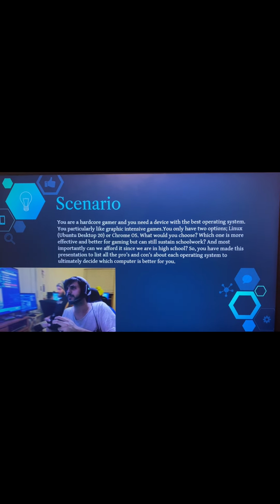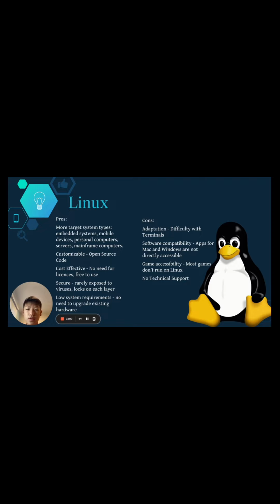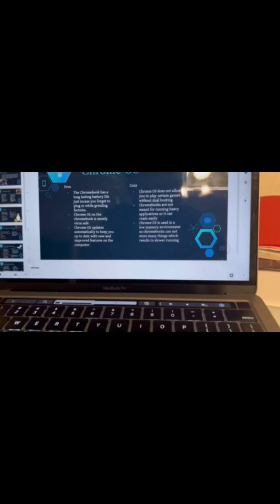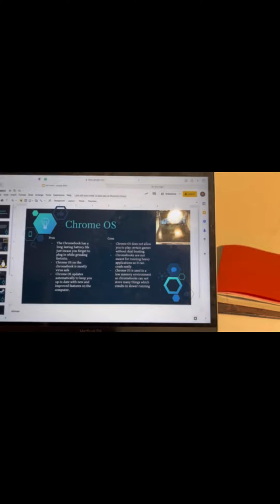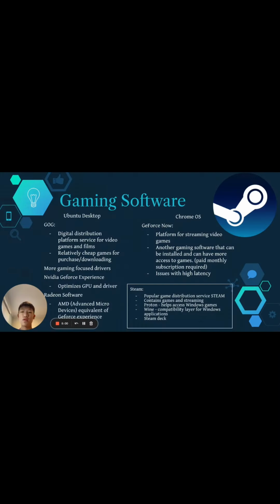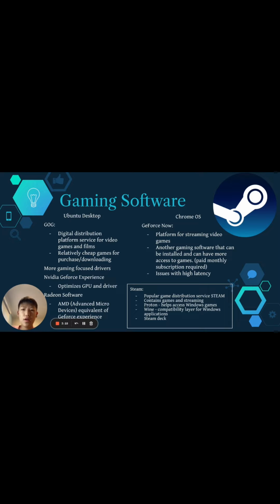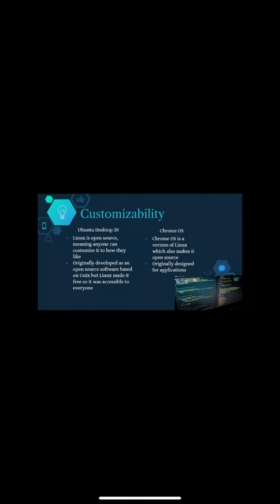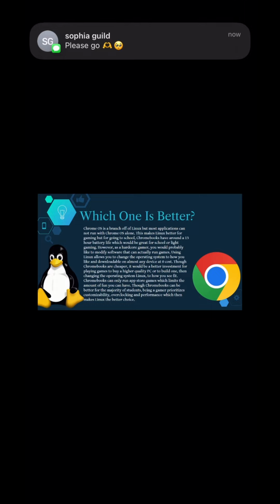November 4, 2022